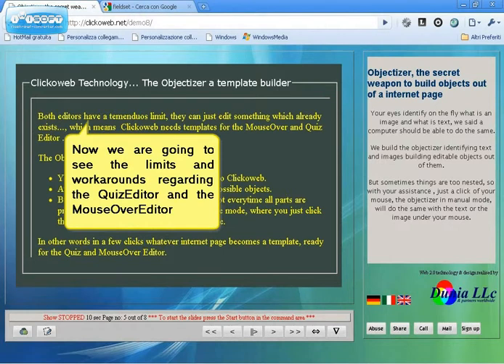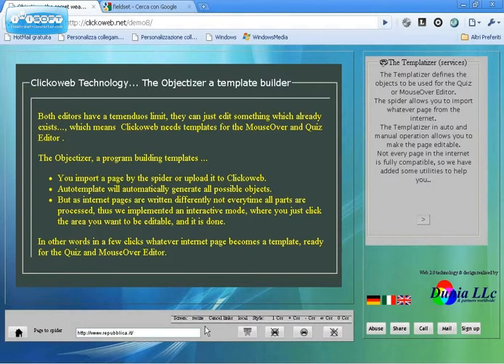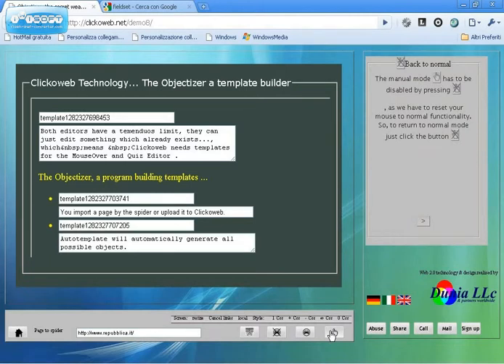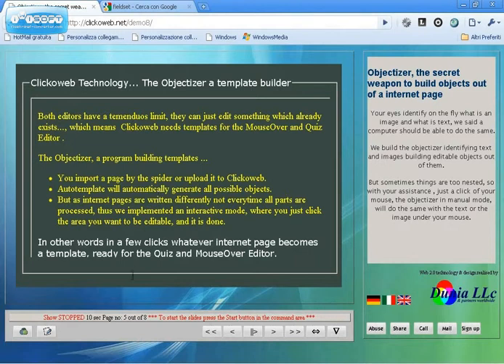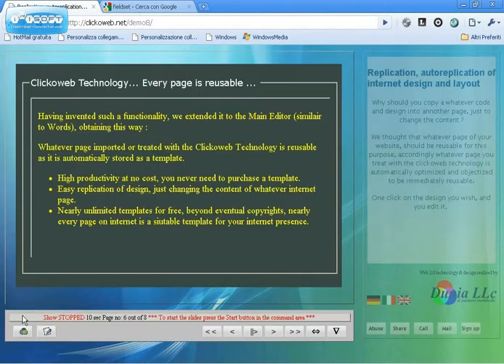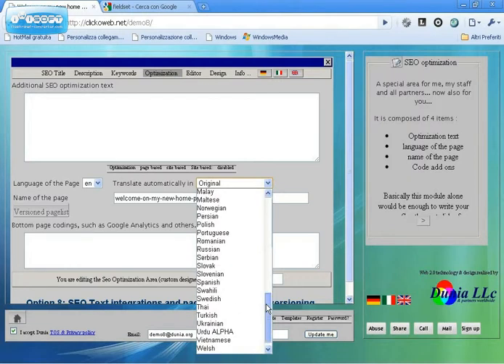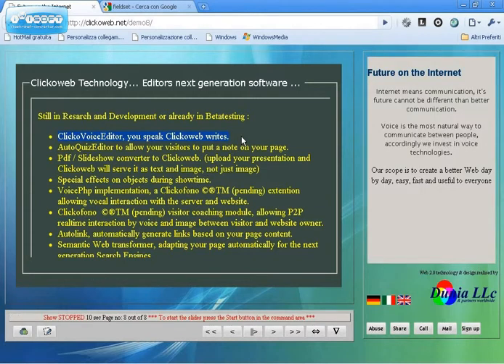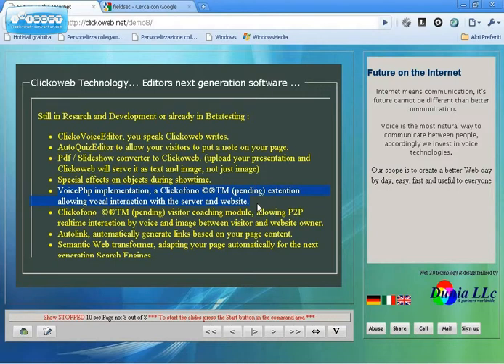Part 2 Online webdesign editors template engine language translation of your internet page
Clickoweb has been build as an industrial tool for Internet Marketing and SEO, but it features 3 powerful and revolutionary online editors for your internet pages. Here I show you their uses, how they work and that whatever page you can find on internet can be edited and become a repeatable , reusable template.
Other utilities , concerning more the content of your HTML page, such automatic translation of your webpage to annother language are touched too.